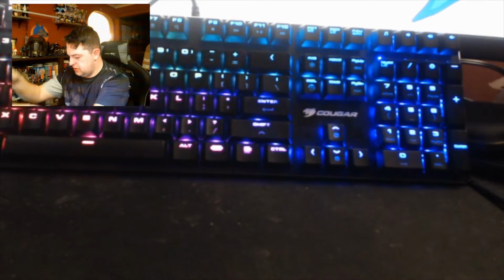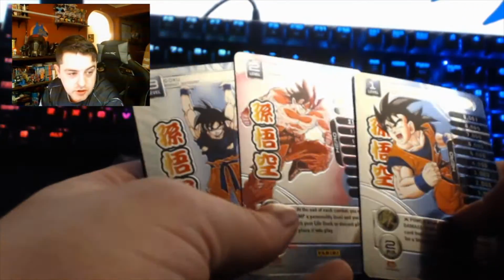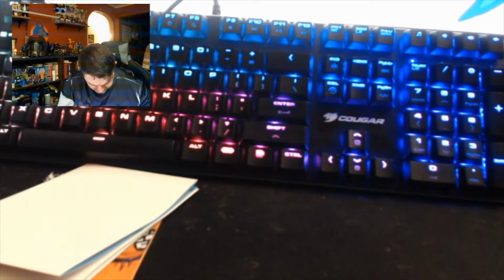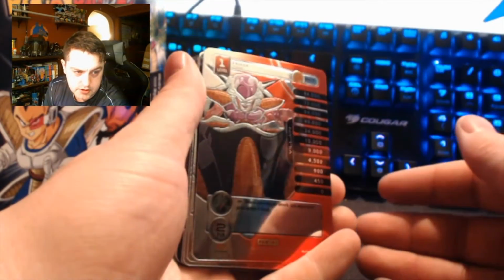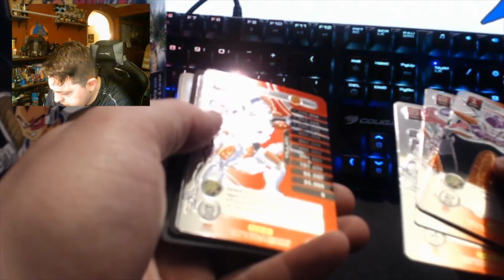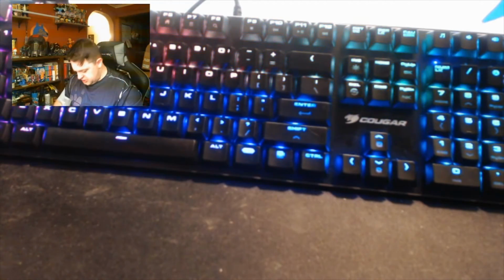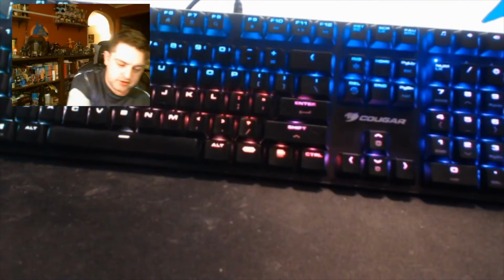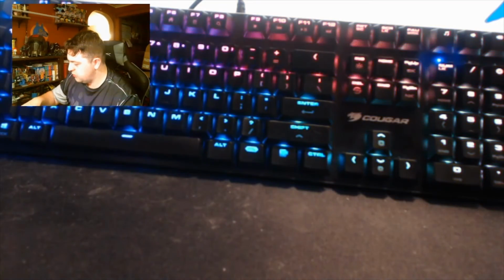Unboxing Dragon Ball Z Panini Decks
Unboxed a few decks from DBZ Outpost Check them out if you are looking for anything.